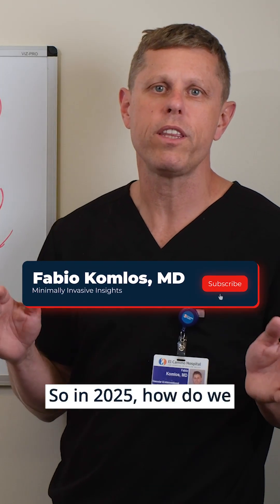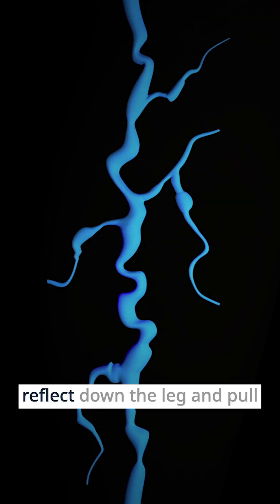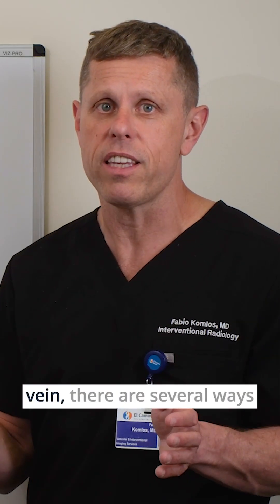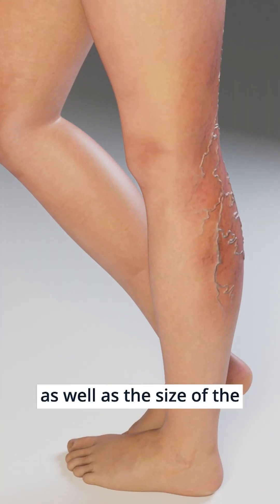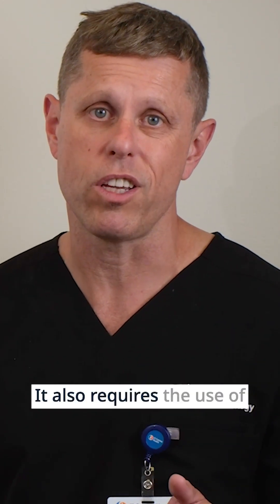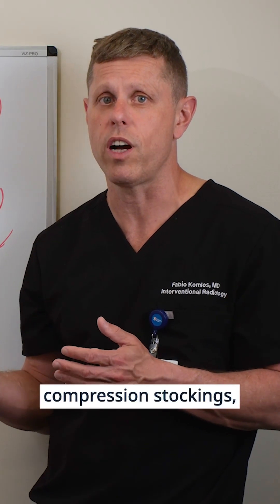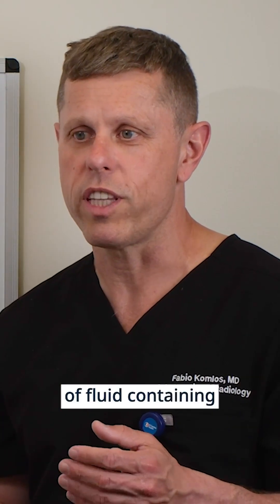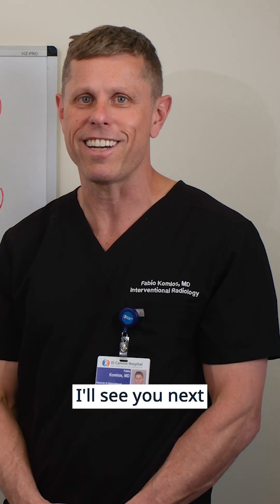Doctor Reveal 3 Proven Ways to Eliminate Varicose Veins WITHOUT Surgery!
🩺 How We Treat Varicose Veins in 2025
Welcome to Minimally Invasive Insights with Dr. Fabio Komlos

Varicose veins used to mean surgery. Not anymore.

✅ Today’s treatments are fast, outpatient, and done under local anesthesia.
You walk in, walk out—and get back to your life.

🧠 Here's how we do it:

Step 1: Diagnose the root cause.
A specialized ultrasound identifies which veins are leaking.
(Most often the great saphenous, small saphenous, or anterior accessory veins.)

Step 2: Close the leaking veins.
Options include:

🔥 Radiofrequency Ablation: heat-based and highly effective

💉 Varithena Foam: quick but may cause temporary inflammation

🩹 VenaSeal Glue: no stockings, no downtime—but not for everyone

Sometimes, we follow up with a microphlebectomy, removing bulging veins through tiny incisions using a crochet-hook-like device. No big cuts, no stitches.

💬 Wondering which option is best for you?

📍 Dr. Fabio Komlos | Interventional Radiologist | Palo Alto Medical Foundation